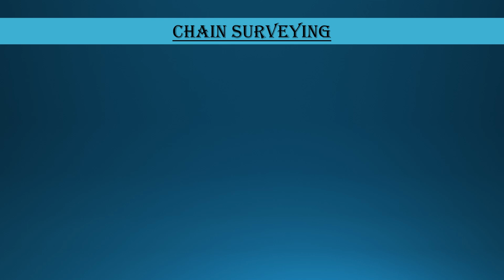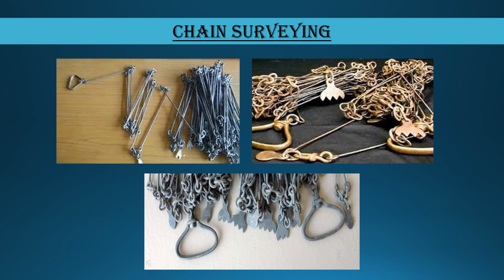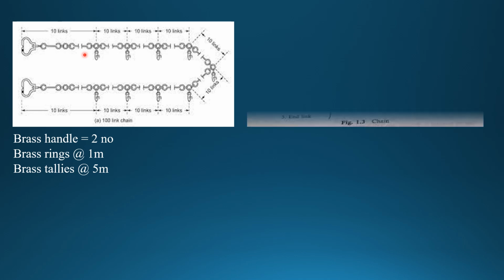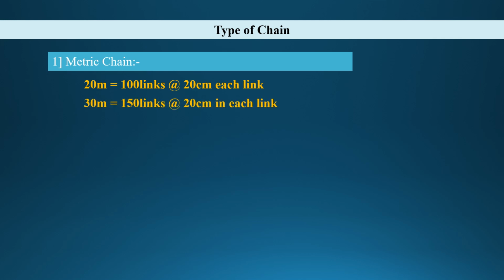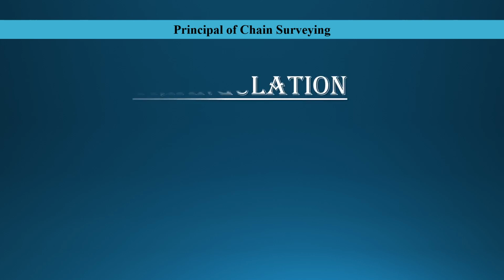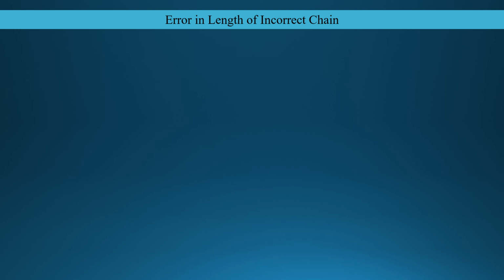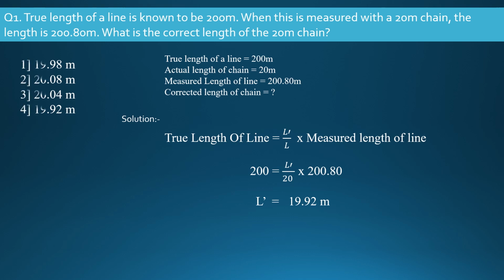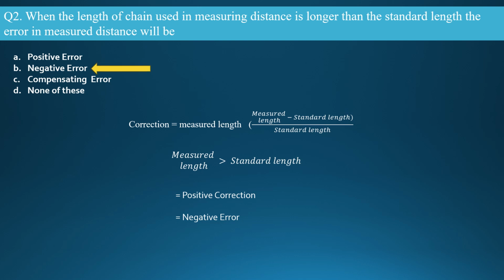SURVEYING Quick revision Lecture -05 | Civil Series | Chain surveying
civil series
civil engineering